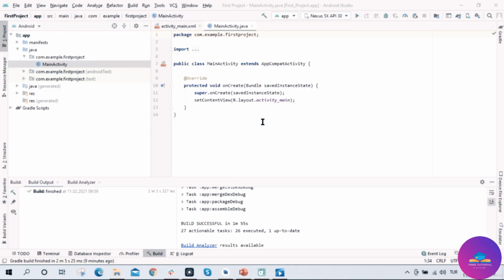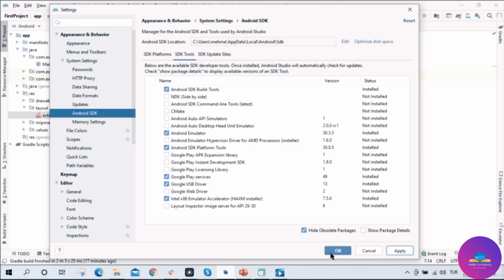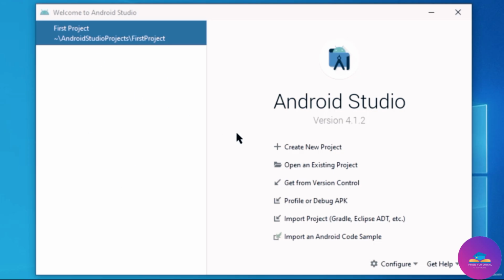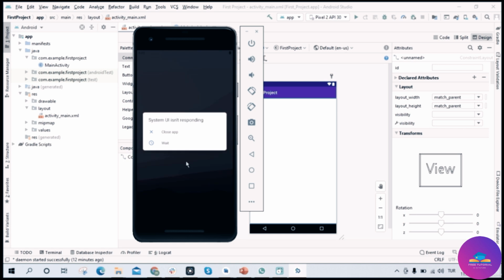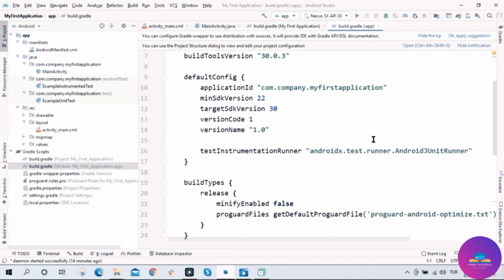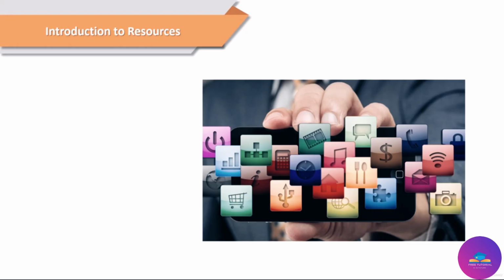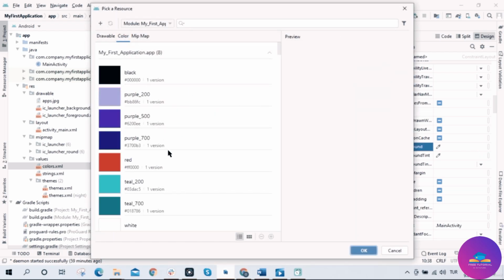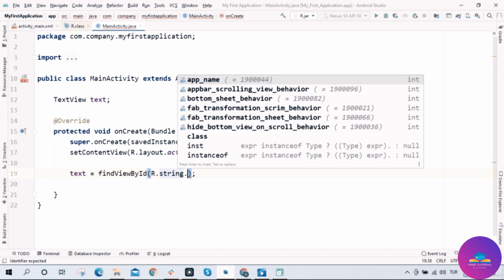Android Studio Basics Tutorial: Emulators, Gradle, Manifest & Resources Explained! 2025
In this beginner-friendly Android Studio tutorial, we cover everything you need to kickstart your Android development journey! From navigating the interface to understanding core components like Emulators, the Gradle build system, the AndroidManifest.xml file, and how resources like strings and drawables are managed — it's all here!

📌 Chapters:
0:00 - Android Studio Interface
18:14 - Installing Emulators
37:50 - Gradle Build System Explained
44:06 - Introduction to Manifest File
50:02 - Understanding Android Resources (Strings, Drawables, etc.)
1:03:48 - The Role of R.java File